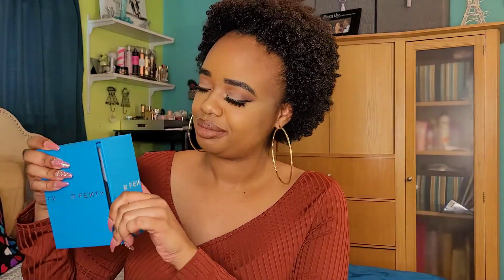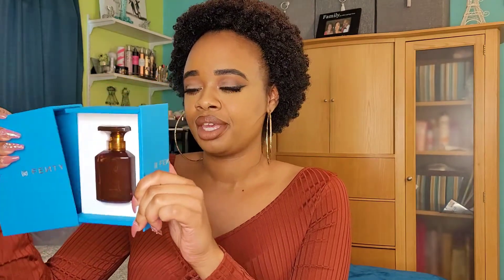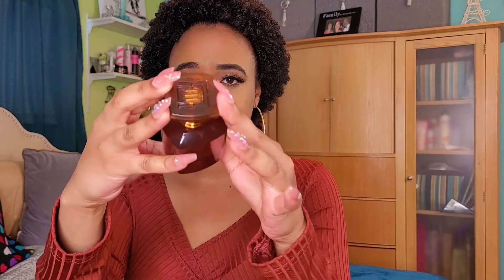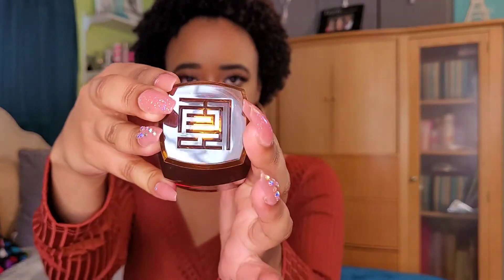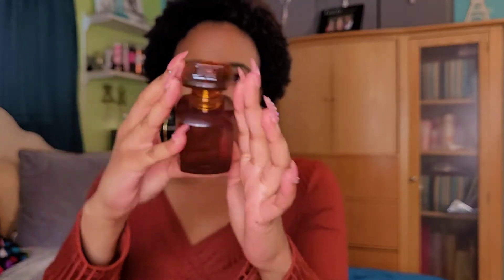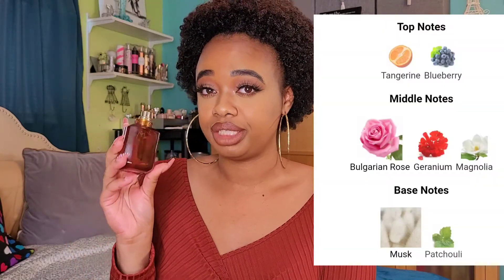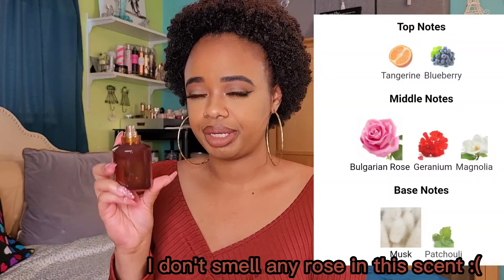Fenty Perfume "Bridgetown" Review ✨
here are my thoughts on Rihanna's new perfume ✨